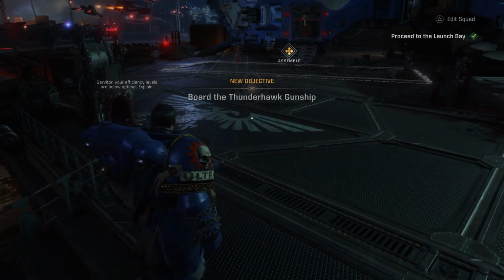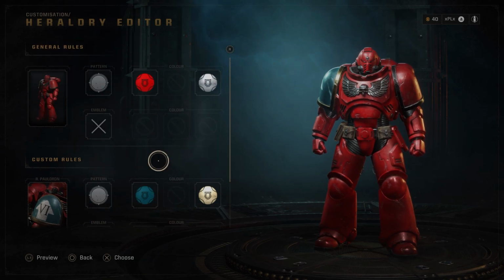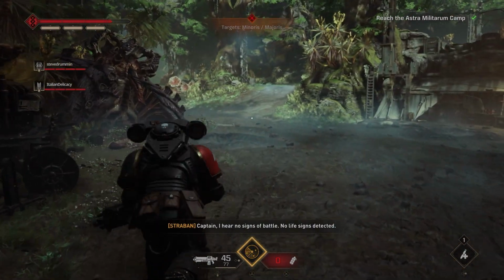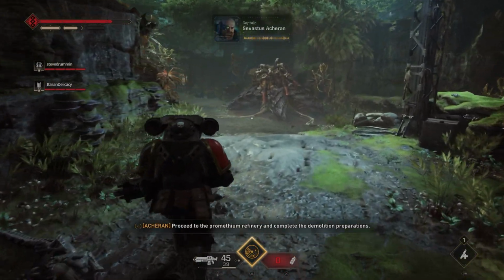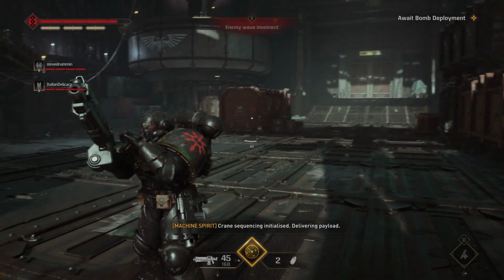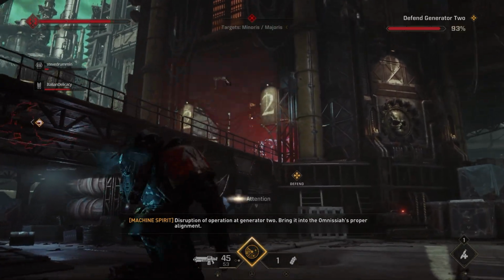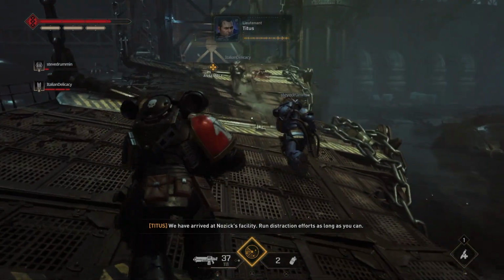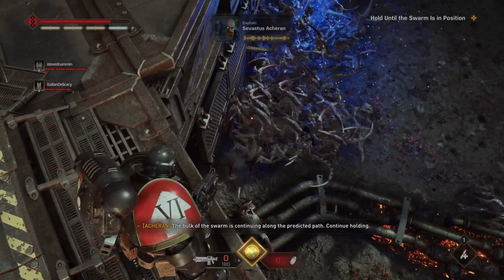Warhammer 40k Space Marine 2 Ep. 3 - Operation: Inferno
The Tyranids desend upon the Imperium once more. Assume the role of Titus, a Space Marine of the Ultramarine Chapter of the Adeptus Astartes, and lead a squad of space marines in battle against the foes of mankind.